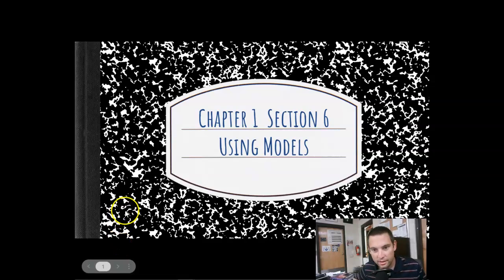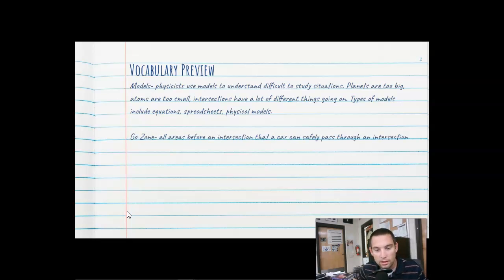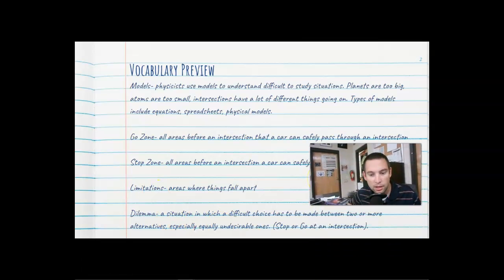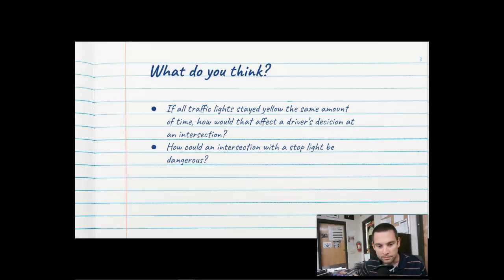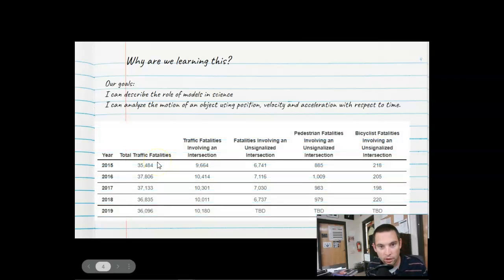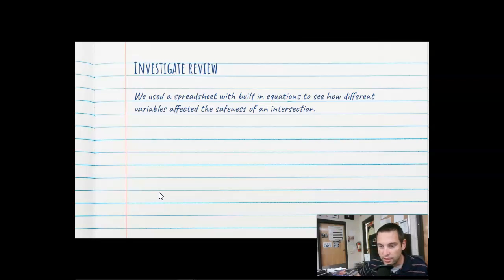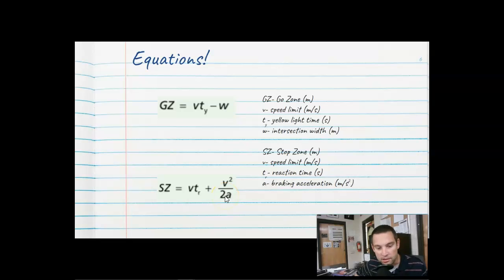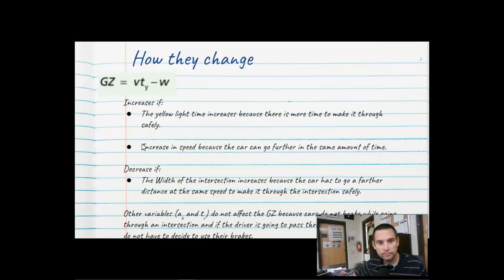Physics 1 1.6 1